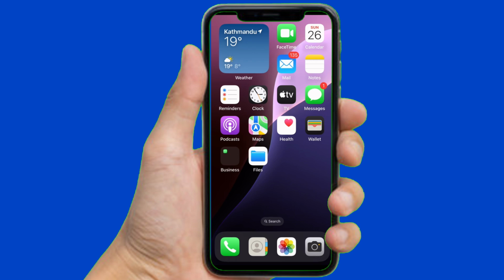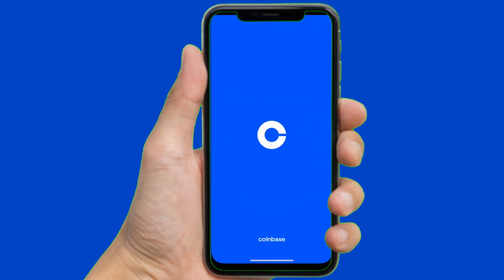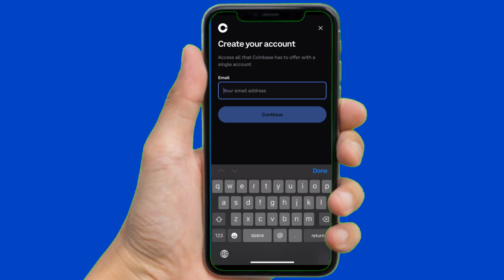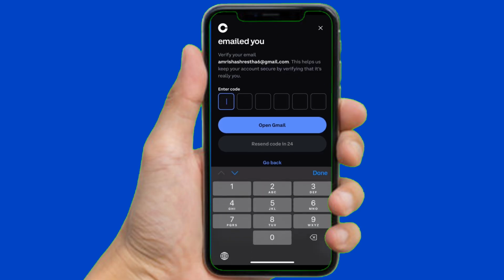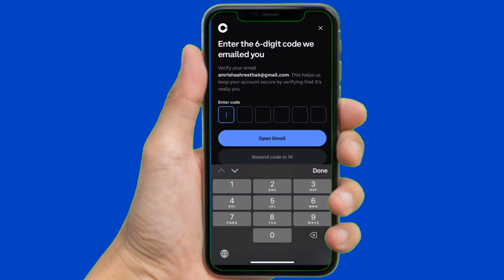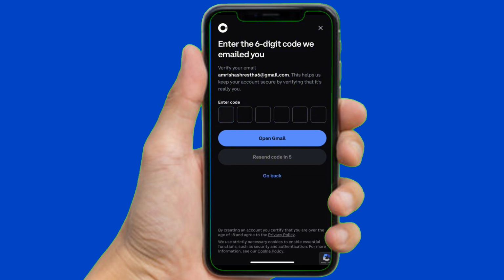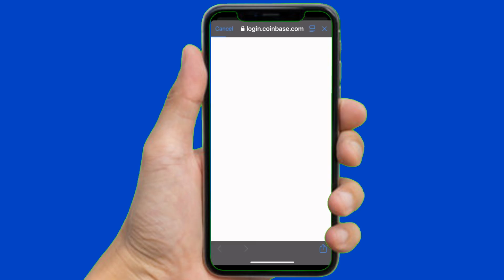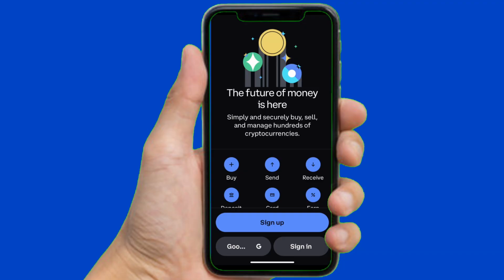How to Sign Up for Coinbase Account 2025?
In this video, we'll guide you through the process of signing up for a Coinbase account. Whether you're new to cryptocurrency or looking to get started with trading, we’ll walk you through the steps to create your account.